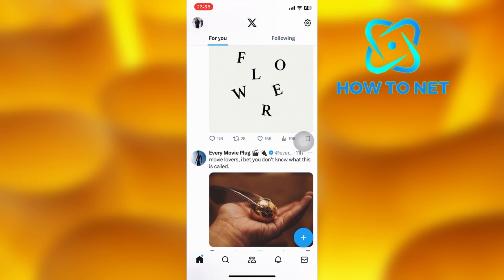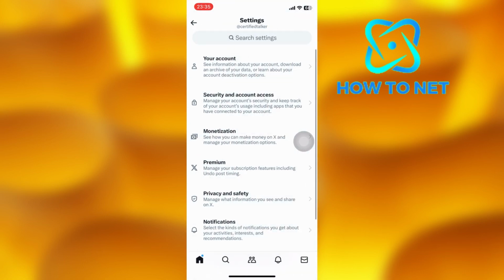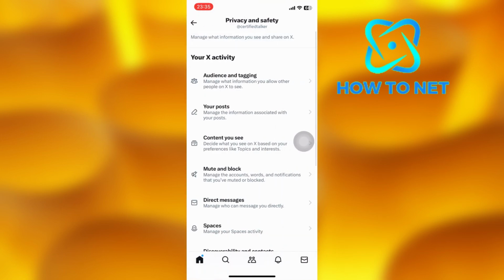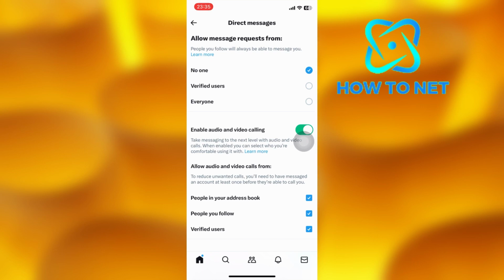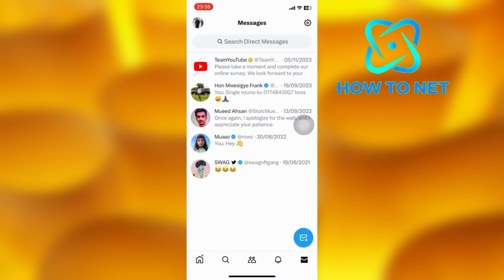Fix Twitter Calls Not Showing | Fix Audio and Video Calls Not Working On X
In this Simple video tutorial, am going to share with you how you can fix twitter calls not showing on your x account. You can simply enable audio and video calls on your twitter account in just few simple steps.

Fix X calls not showing